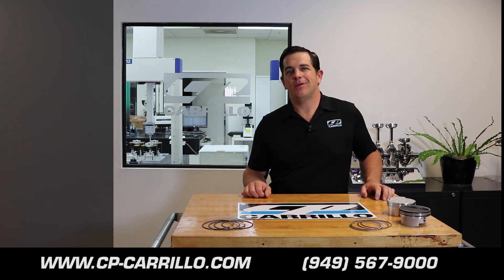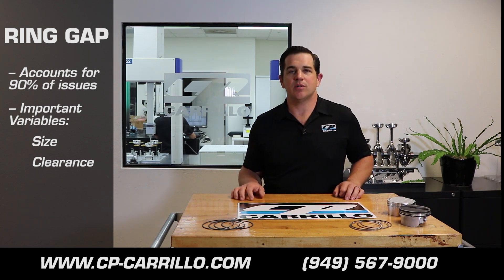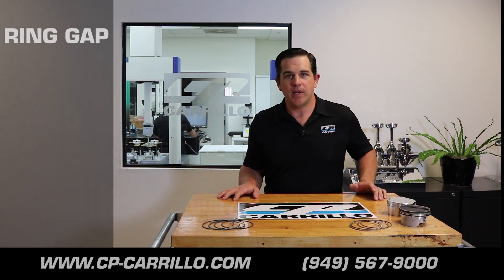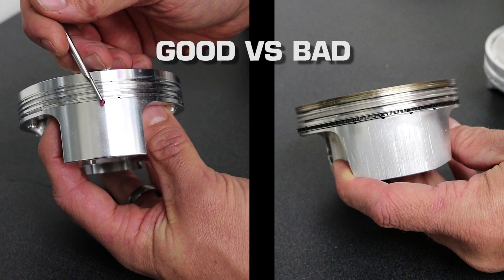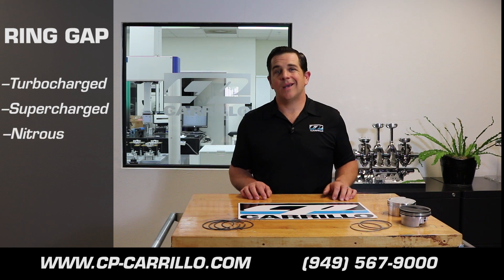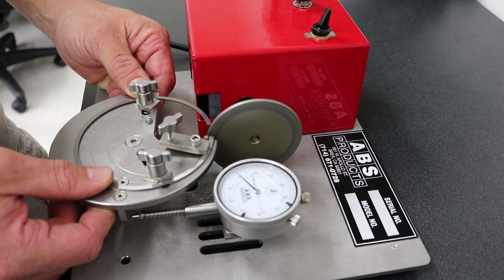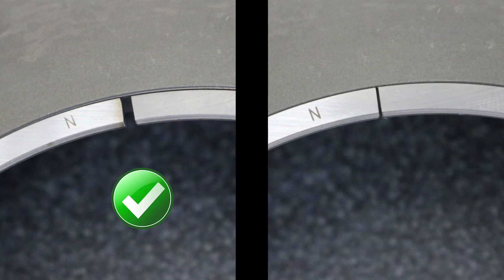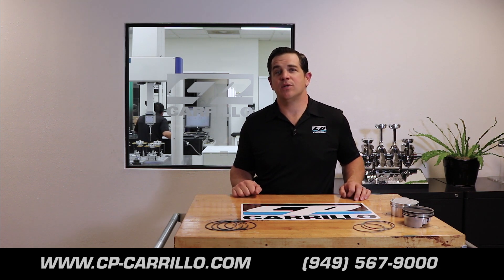CP-Carrillo Ring Gap Instructional Video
Discussion of proper vs in-proper ring gap